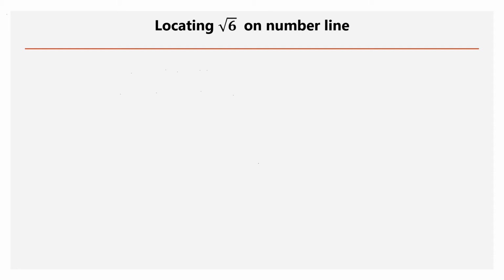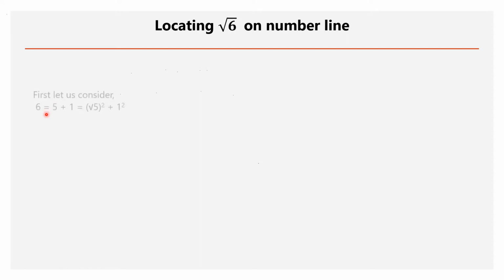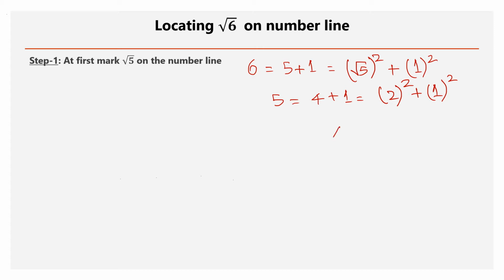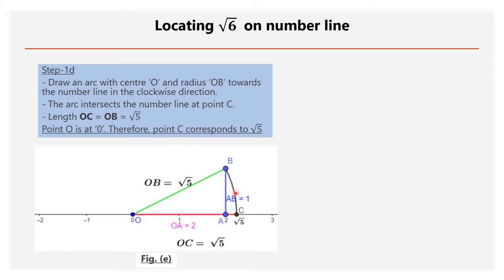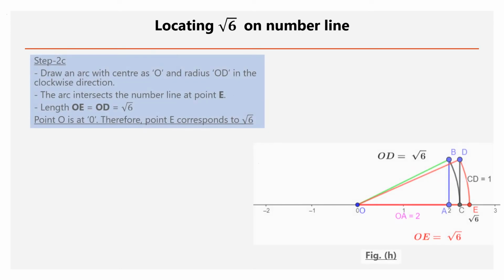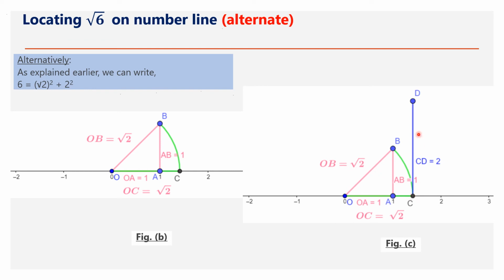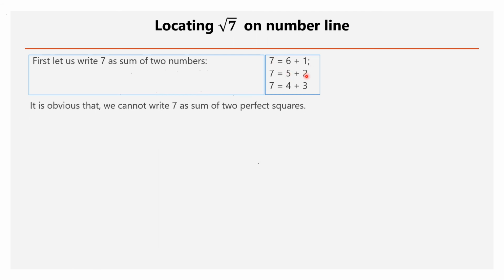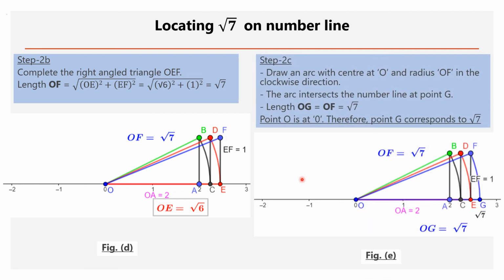Locating irrational numbers square root of 6 and square root of 7 on number line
This video explains procedure for marking √6 and √7 on a number line.
Concept is based on Pythagoras theorem for right-angled triangles.

Chapters:
0:00 Introduction
0:14 Marking √6 on the number line
06:45 Marking √6 on the number line (alternate way)
09:03 Marking √7 on the number line

Please refer the following YouTube link for marking √5 on the number line.